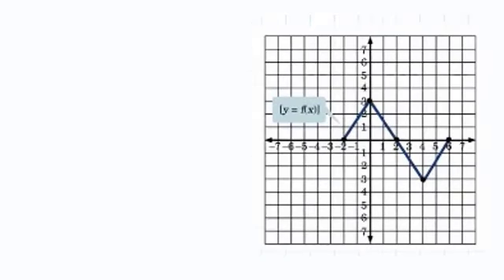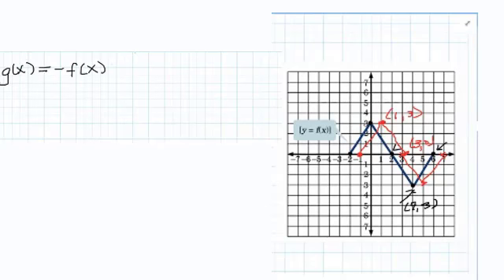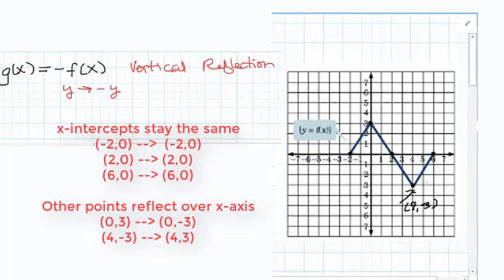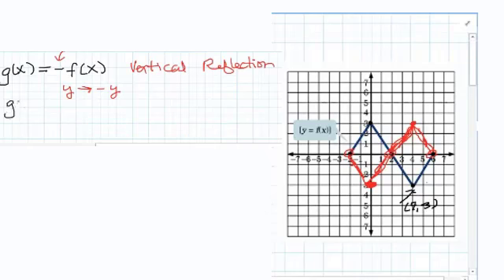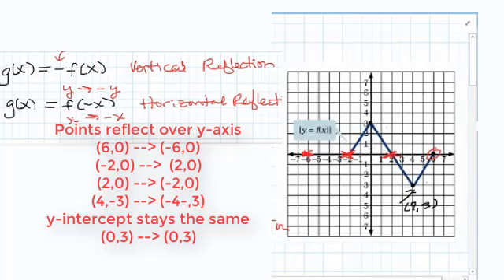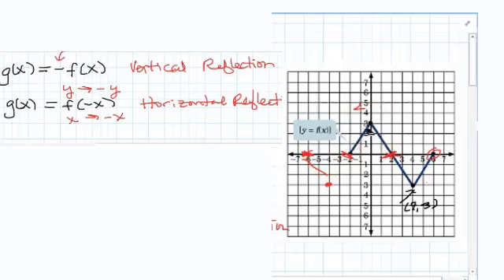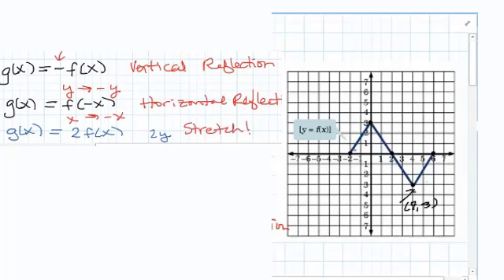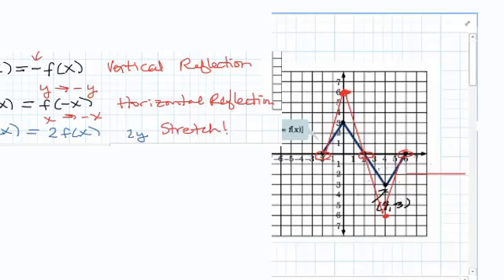Transformations Part 8 Stretch or Reflect Given only Graph of Function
In this video, we demonstrate reflections and stretches when we are not given the equation of the parent function.  We move key points on the curve to find the new function.